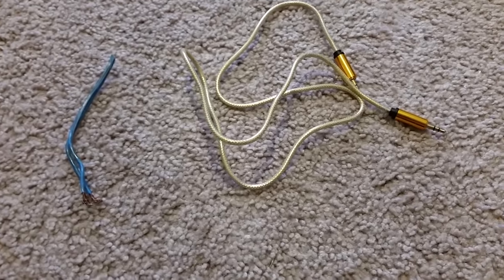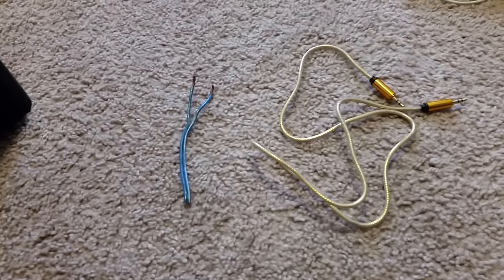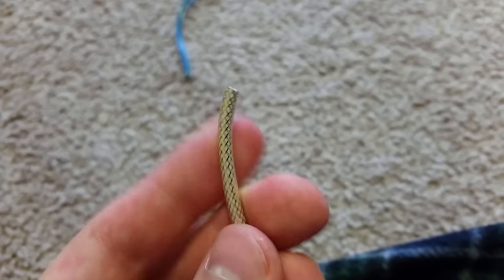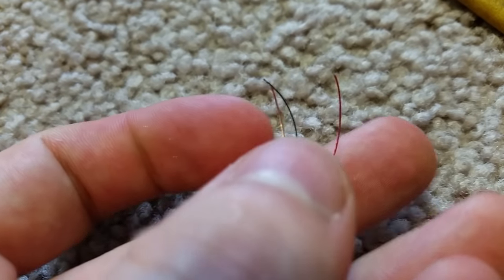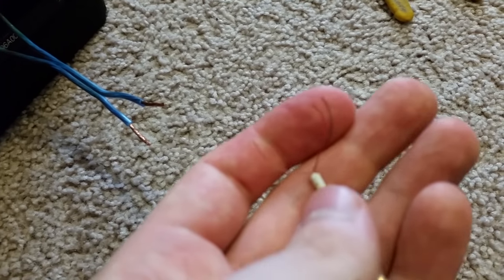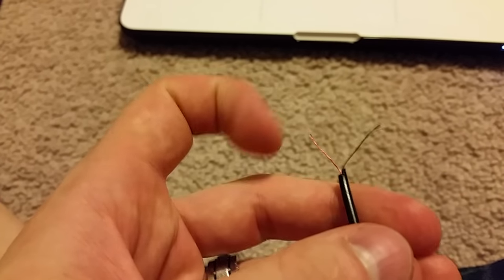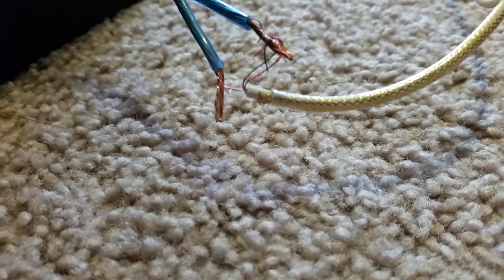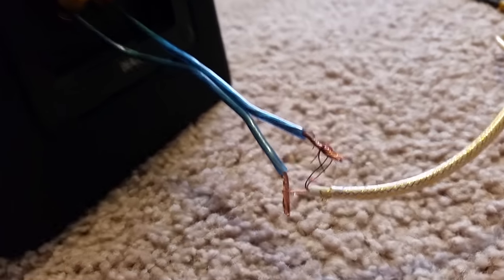Convert speaker wire to AUX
This video shows how to convert regular speaker wire to AUX. Remember watts and amps when using this method. This is just how to show how to splice the two wires. If you have improper power going into the speaker you cannot power the speaker. For louder sound you need an amp, like i did in this video

Here is a good small speaker
Here is some good speaker wire
Here are some wire splitters
Here is a great AUX cord

Keywords: how to convert regular speaker wire to AUX auxiliary cable left negative positive red copper blue black not working shell case casing